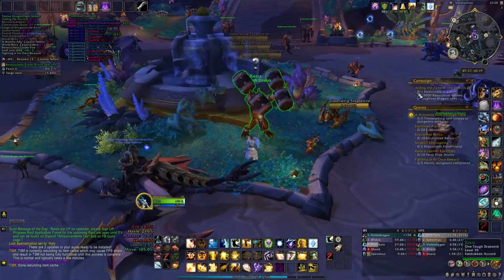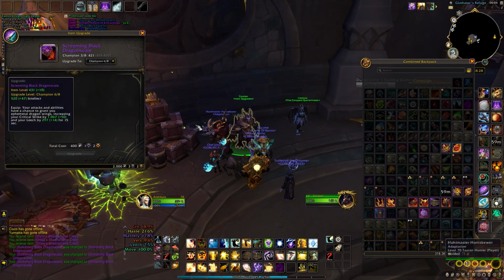Get FREE 415-437 ilvl Raid Item from Weekly during Timewalking Event! WoW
Hi! Today it's a 2mins guide on how to obtain a raid item starting at 415-424 and going up to 437 item level! No need to go raid or keys only complete this timewalking quest! Super easy do it now :) As always ty so much for watching my content!

Locations 📍
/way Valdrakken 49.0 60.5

This is my own footage from playing the game World of Warcraft: Dragonflight
Editing Software: Adobe Premiere Pro + Audacity (for sound)
Mic: Blue Yeti Logitech for Creators